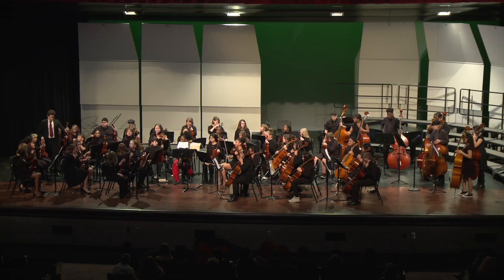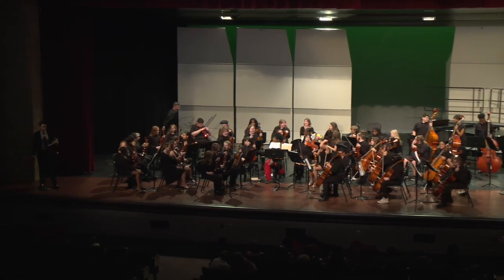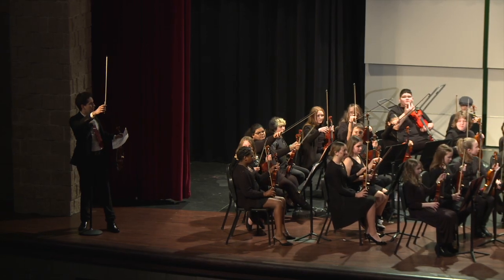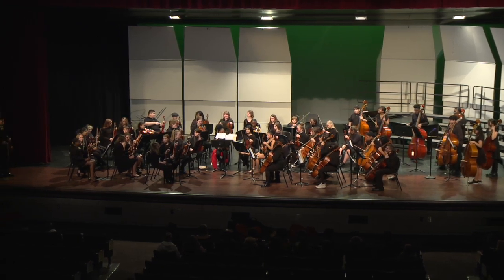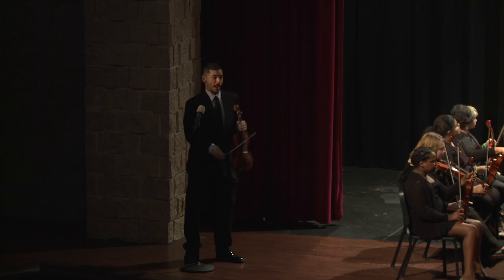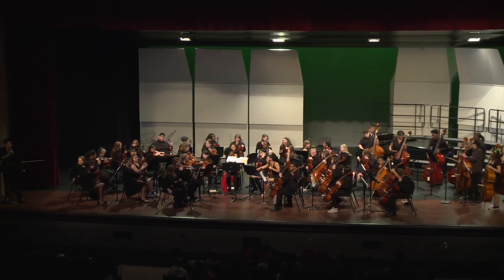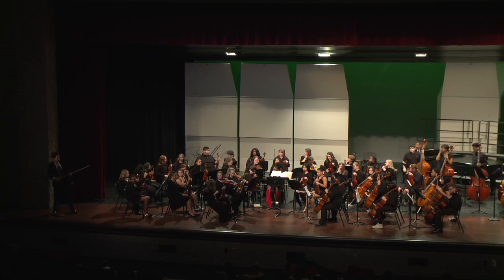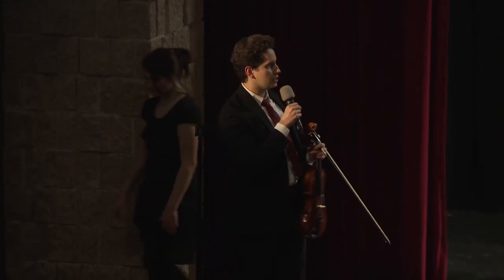Eastern Heights and Westwood Middle Schools Orchestra and Choir Concert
Eastern Heights Middle and Westwood Middle School orchestra and choir performed in the Performing Arts Center.